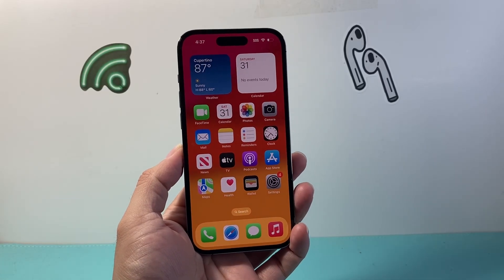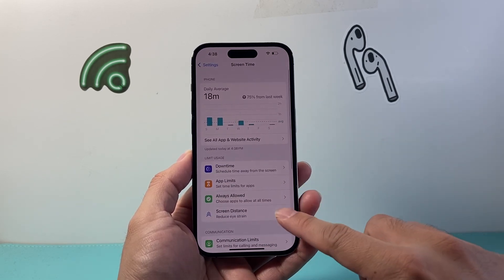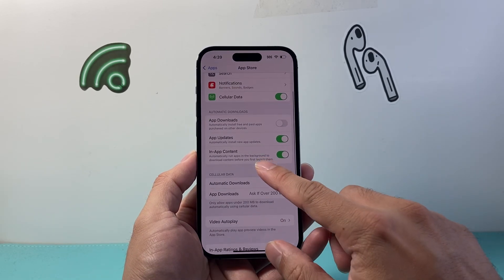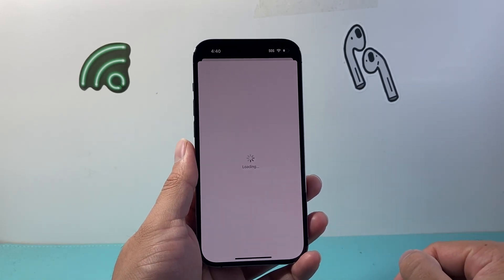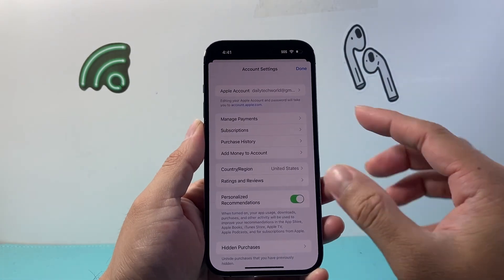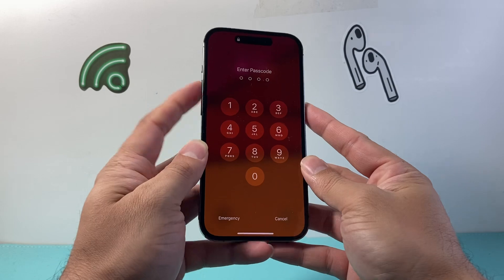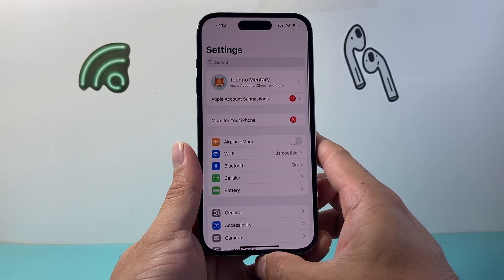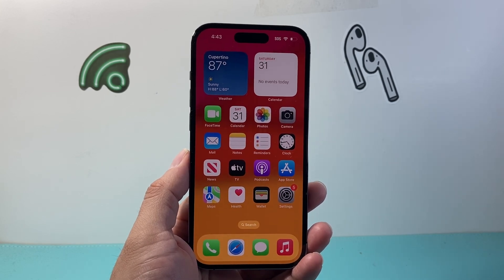iPhone Apps Not Downloading (FIXED)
If iPhone apps are not downloading, you can follow these troubleshooting steps to fix it!